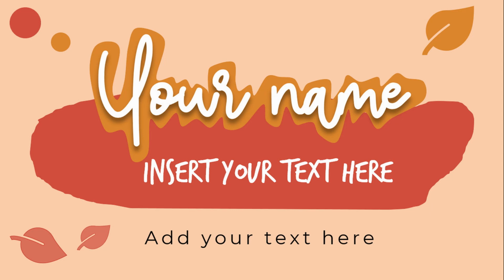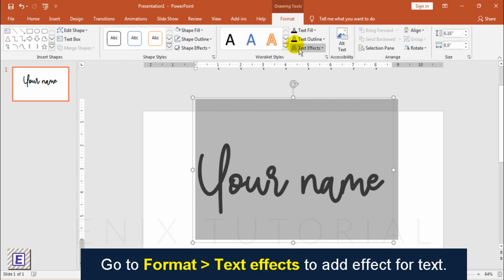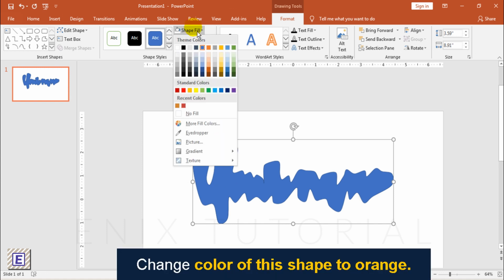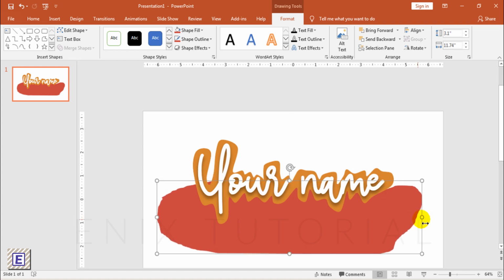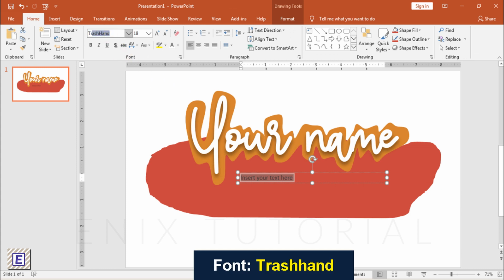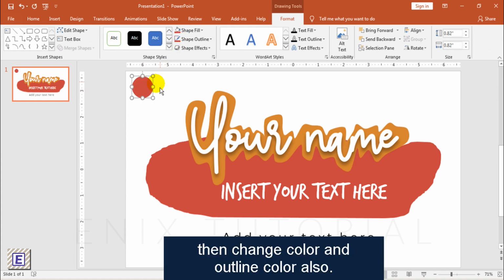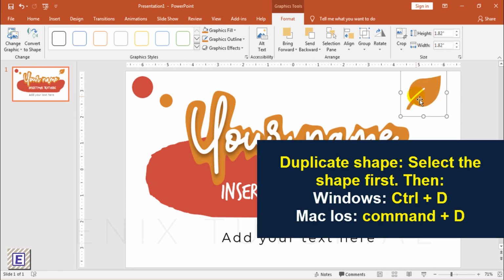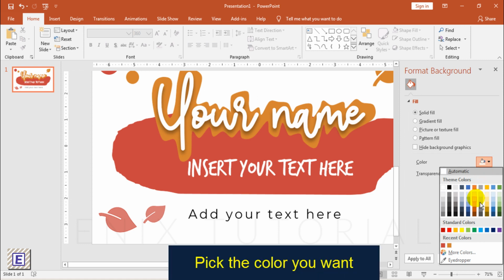Aesthetic PowerPoint tutorial - How to make PowerPoint presentation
Hi everybody, in this video I will show you how to make a PowerPoint presentation. You can make this ppt slide with just a few minutes. I make this presentation in Microsoft PowerPoint 2019 version.  Other version of PowerPoint is same steps.
enixtutorials is a channel about how to use excel, word tutorial, how to edit video, PowerPoint tutorial, excel tips and tricks, how to make Professional PowerPoint presentation,... all you need to learn.